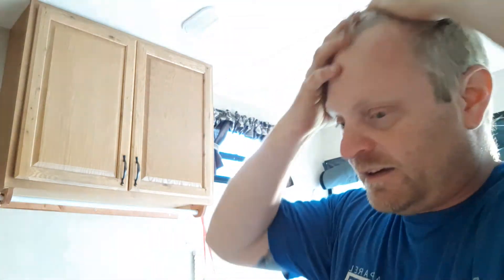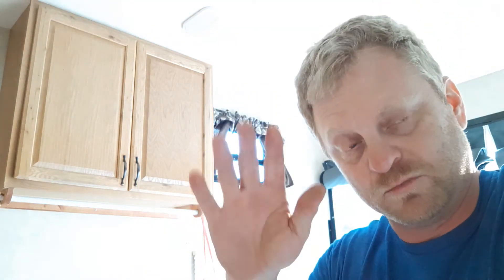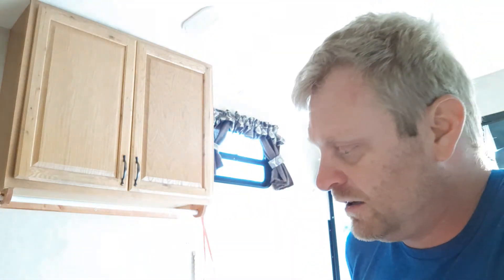East west Raceway recap.